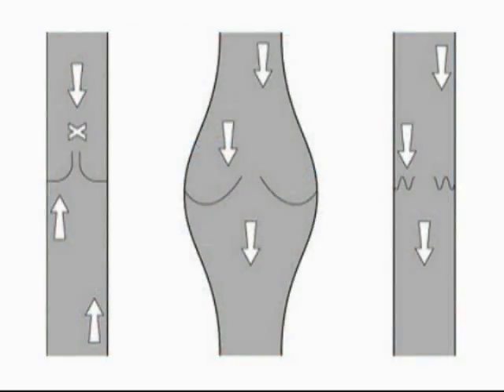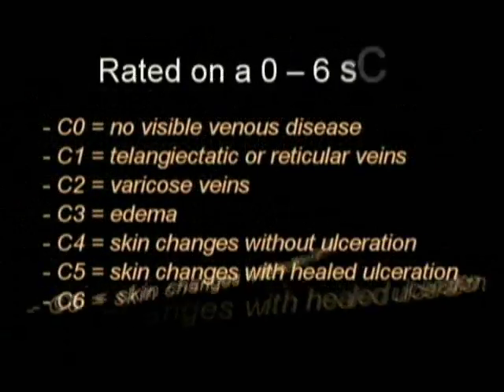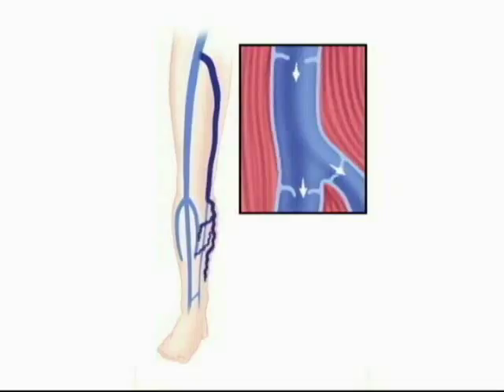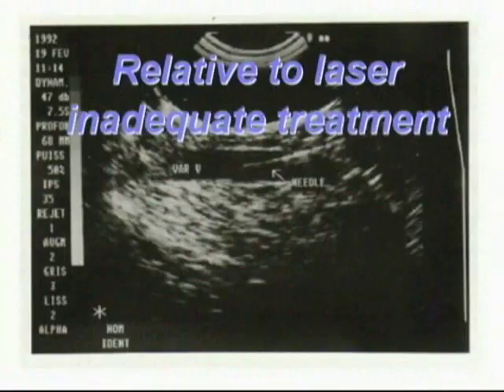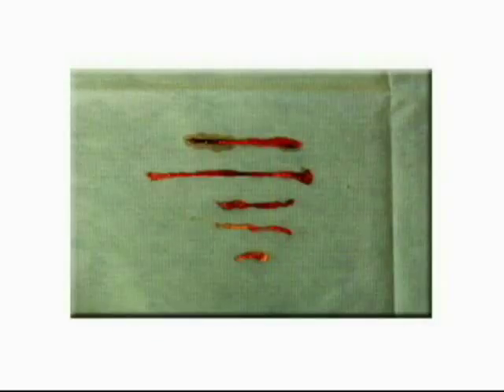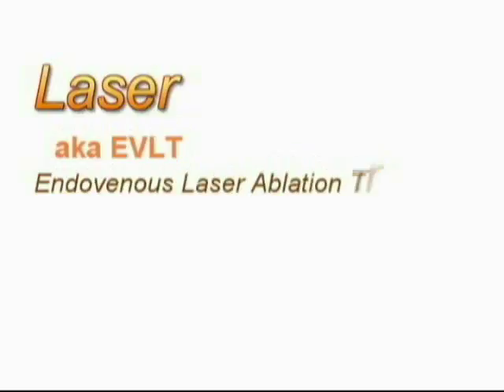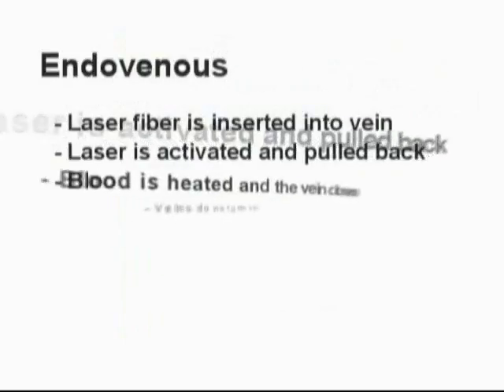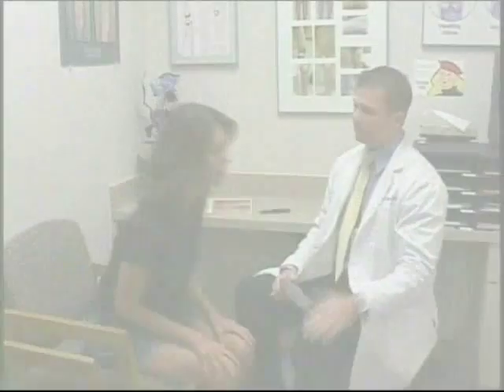Varicose Veins (Part 3) Signs Symptoms Diagnosis Treatment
Varicose Veins Signs Symptoms Diagnosis Treatment Pain is no longer an option! Normal legs are for everyone! New breakthroughs in varicose veins treatments give anyone with vein problems a new leg in life! This video is designed to inform about the new procedures developed in varicose veins treatments. You no longer have to suffer form outdated varicose veins procedures. New laser technology brings fourth a painless varicose veins pain relief option. Please watch this informative video on the new techniques offered in varicose veins medical issues. I am Dr. Daniel J. Mountcastle, FAAEM, Director of the Mountcastle Vein Center in Tampa Bay Florida. I hopy you find my videos on varicose veins helpful.